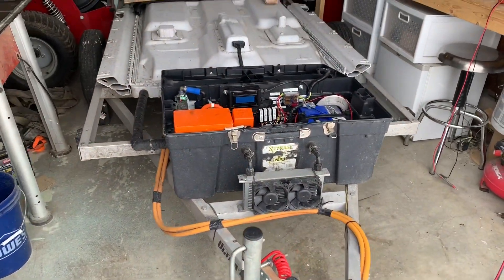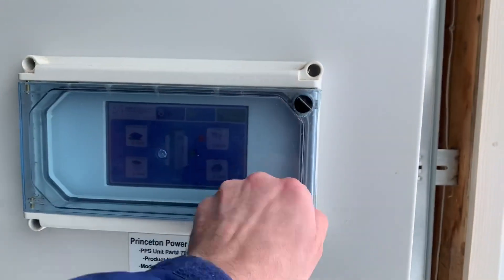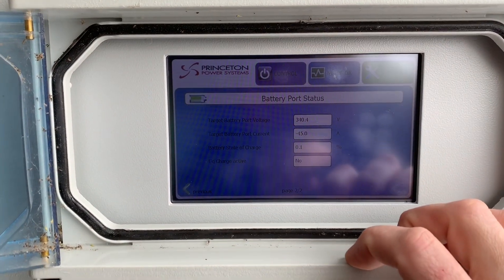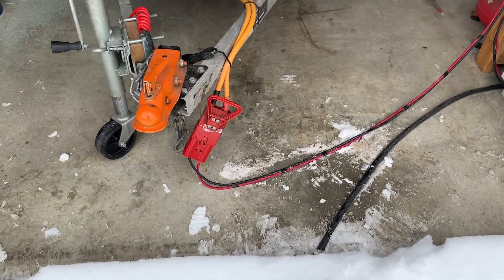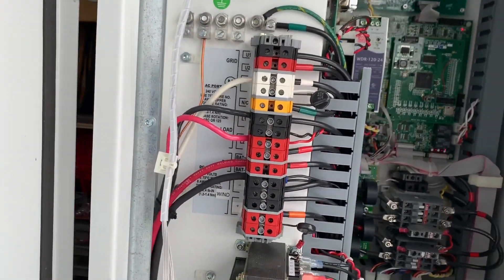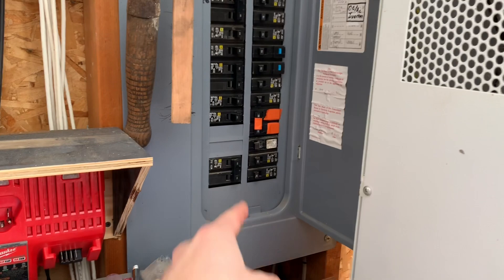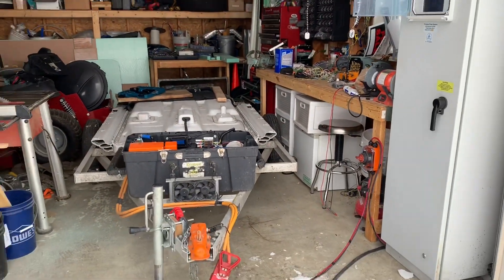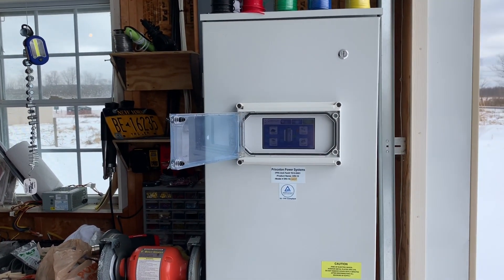Off Grid Inverter is up and running! T-Rex Trailer is now powering my house!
I have my Princeton Power DRI10 installed and powering my house! I am using the 41kwh Tesla Rav4 EV battery pack to power my entire house.

Follow me through my first year attempting to live off the grid.